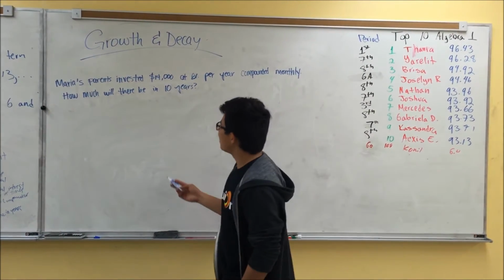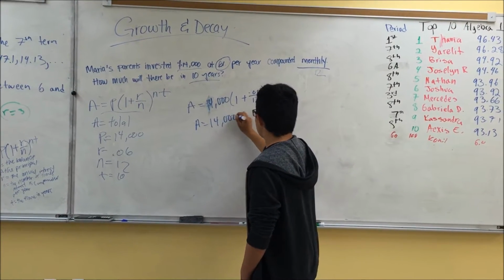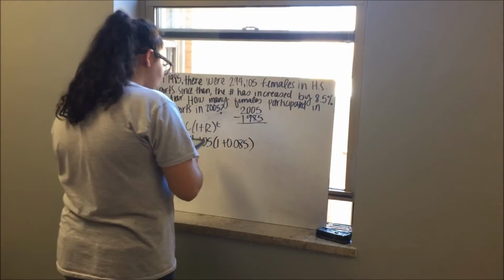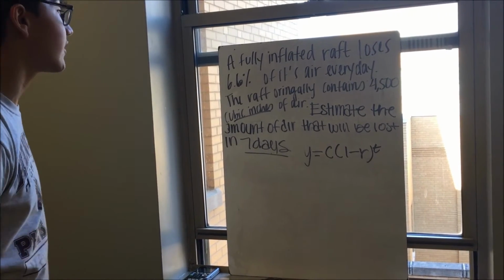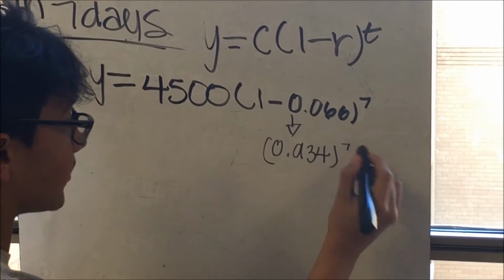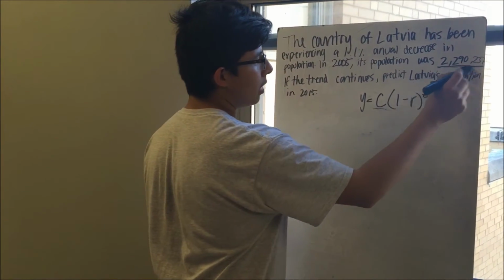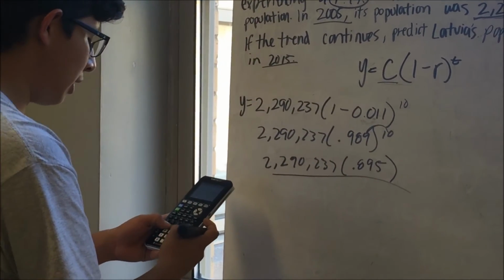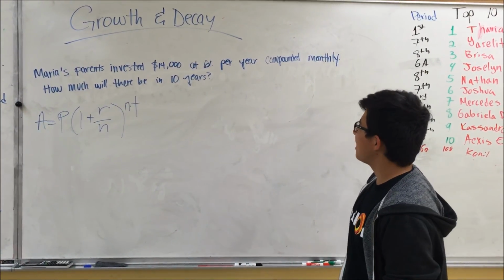Growth and Decay